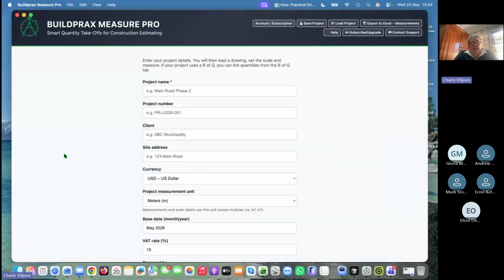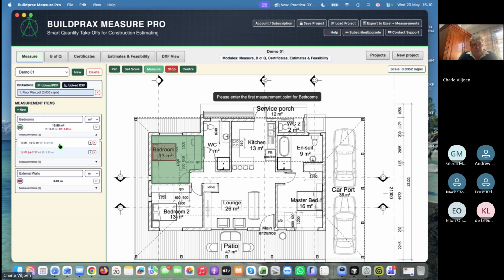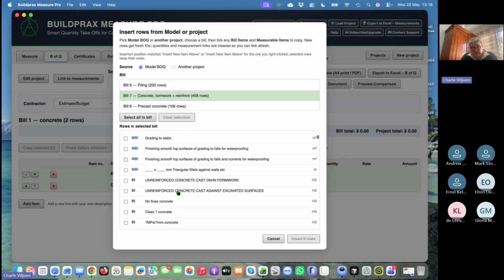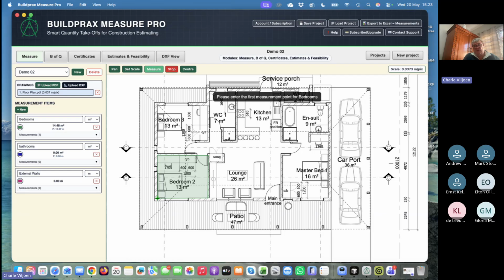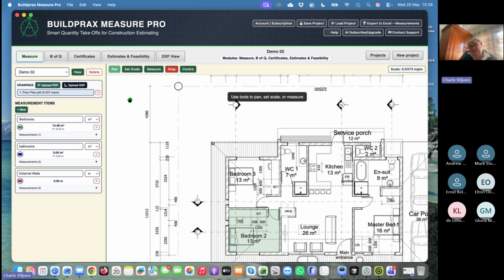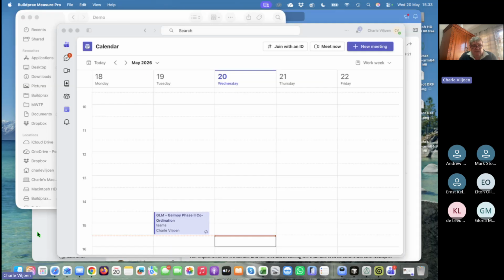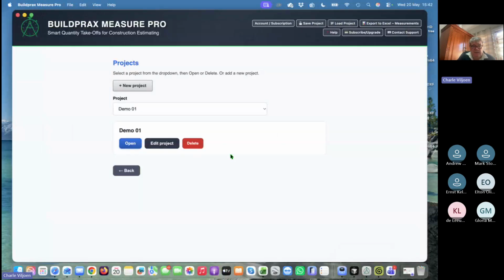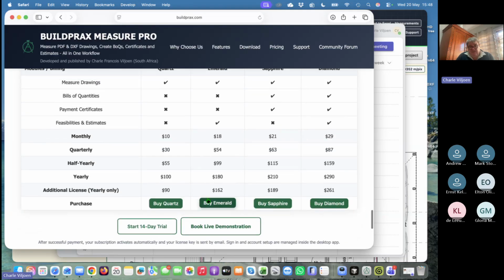Masterclass 01 - Practical DXF and PDF Construction Takeoff Workflows for Modern Quantity Surveying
On Wednesday 10 May, Charle Viljoen hosted a practical live webinar demonstrating how PDF and DXF drawings can be used together in modern construction takeoff workflows, including:
• DXF viewing and layer workflows
• DXF to PDF workflows
• Practical measurement workflows
• Linked quantity workflows into QS and estimating outputs
The session was aimed at Quantity Surveyors, Estimators, Contractors and construction professionals looking for practical digital workflow improvements.
Includes live Q&A after the demonstration.